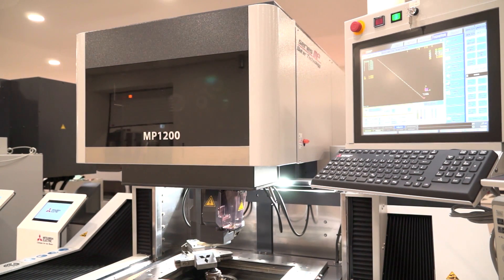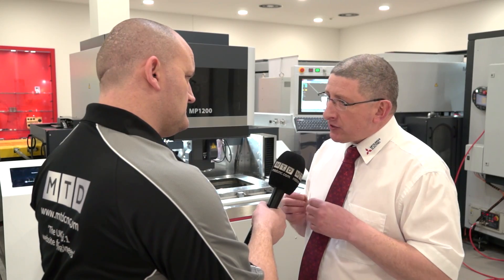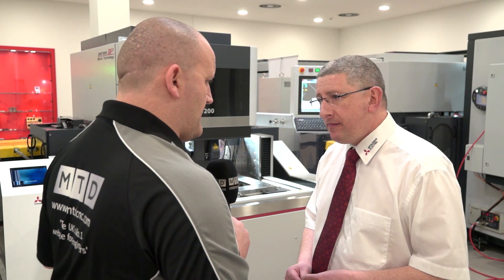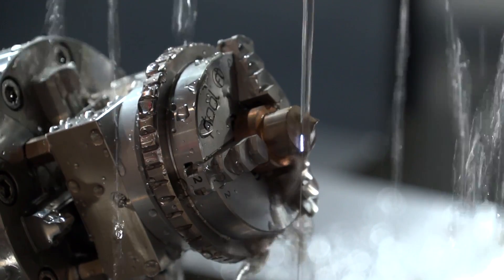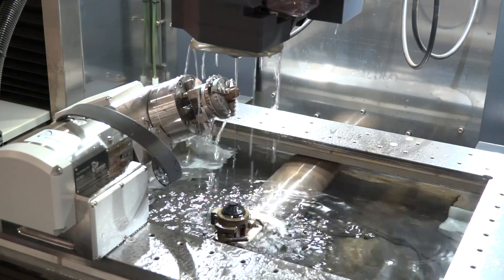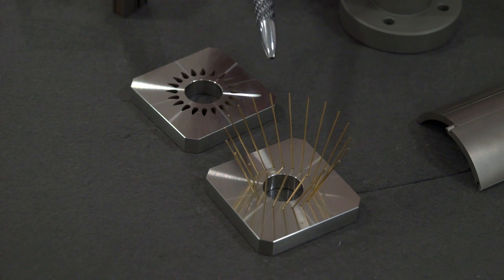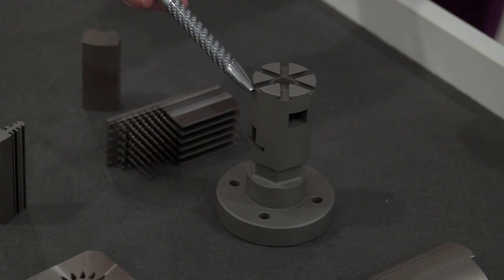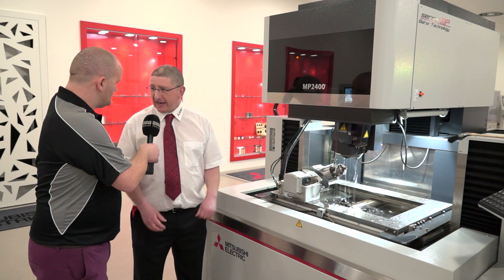Mitsubishi MP1200 and 2400 reviewed by Scott from HK Technology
HK Technologies Ups the Ante With New EDM Line
The MP1200 and MP2400 wire erosion machines from Mitsubishi is now available from Rugby based HK Technologies. The top-of-the-line machines are now available from HK Technologies and MTDCNC went along to take a look...
Discussing the new technologies, Applications & EDM Manager at HK Technologies, Mr Scott Elsmere says: “In the past, the features in the MV Series and the fully loaded MV-R such as digital fine surface, core hole function and fine wire and much more are now included in the latest machine tool. The machines have cooling throughout the casting; the caged bearings are larger, stronger and individually sealed. This helps us to grab every last micron of precision out of the machine with temperature stability.”
The new machines also consist of tubular drive technology. This magnetic propulsion system provides enhanced precision for the production of fine press tools, blanking, watch-making and much more.
Moving to the larger MP2400, the new machine can be supported with a 4th & 5th axis configuration. “In this sector, we also have the U and V-axis, so instead of the traditional 4th and 5th axis, we refer to the additional axes as the 6th and 7th. This is a standard feature on Mitsubishi machines and all control units are ready for this technology. It allows the customer to specify the additional axis at purchase or at a later date, where it can be plugged straight into the machine. There is no factory purchase required at the time of order.”
“I’ve seen this unit produce electrodes and much more. But the aim is always to keep the wire vertical. So, if you can tip the part through the axes, you can maintain stability, surface finishes, off-sets and more.”
The new MP Series has a host of additional features and d benefits that make them stand apart from the competition. For further details, contact HK Technologies for a demonstration.